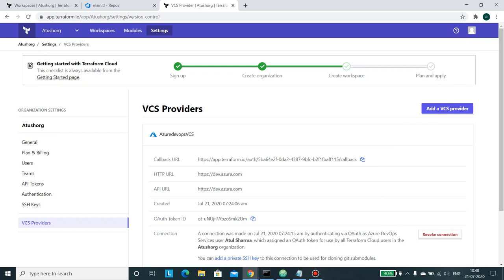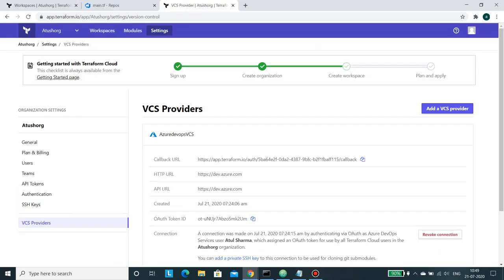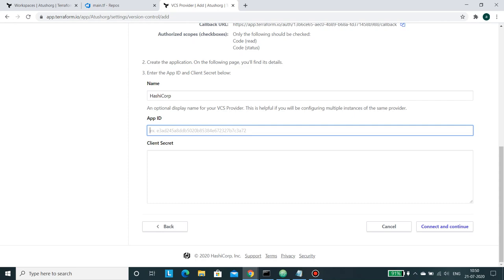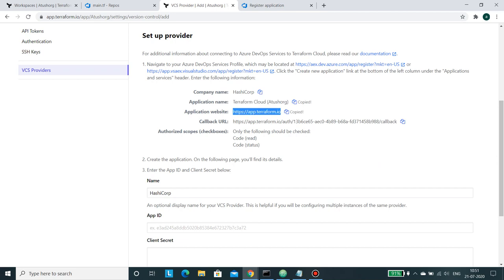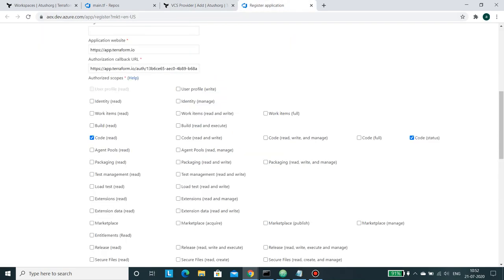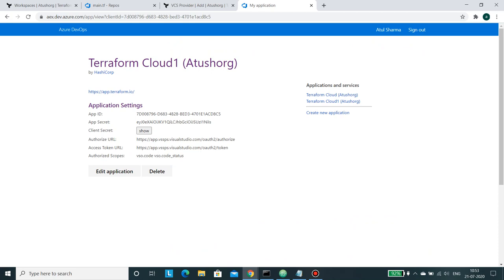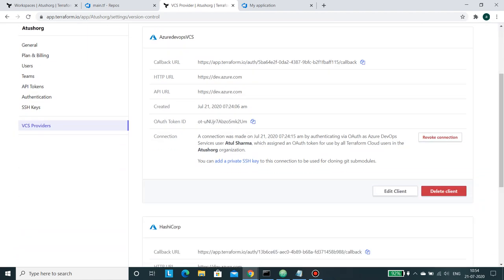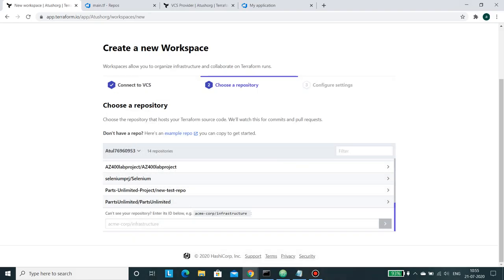Terraform Cloud Adding Azure Devops as VCS Provider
How to Add Azure Devops as VCS provide in terraform cloud

   1. Adding Azure Devops as VCS provide in terraform cloud to be used as repository for Terraform code

Happy Learning...Enjoy the Video